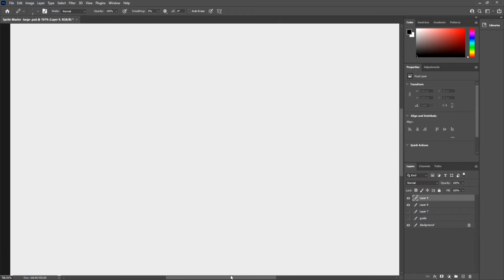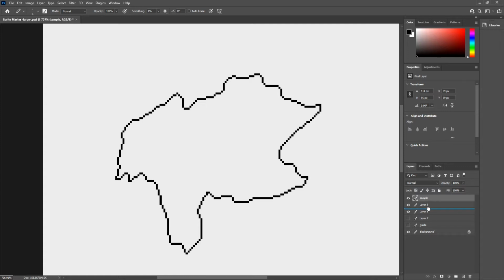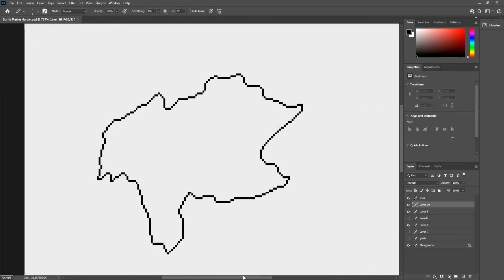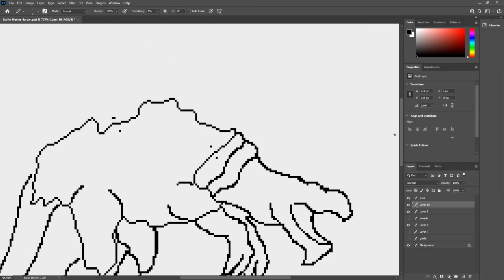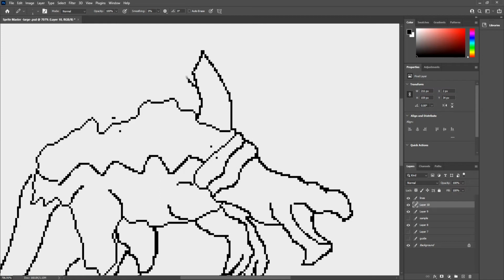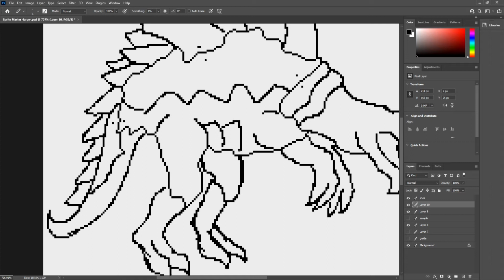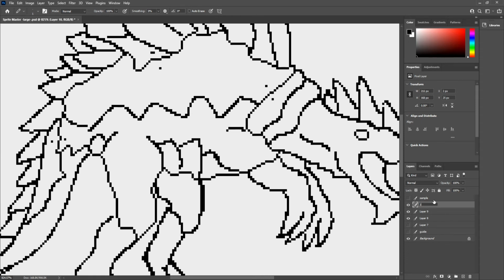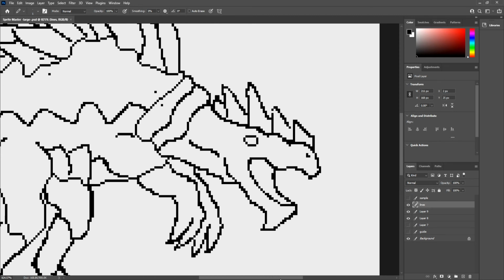Random Shape Sprite Challenge Part 1: Working on Lines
Using similar rules to previous Random Shape Challenges, this series of videos will focus on the Pixel Sprite designs!